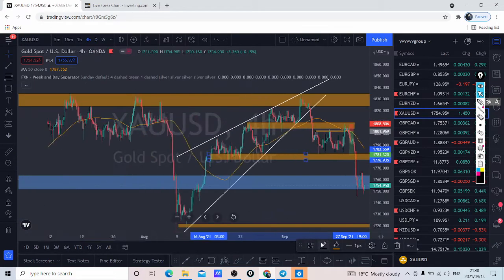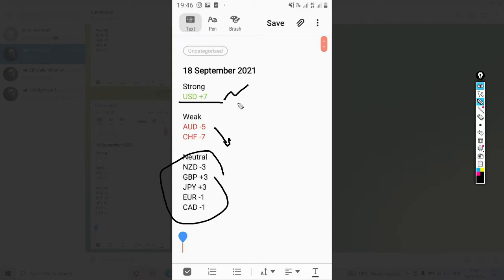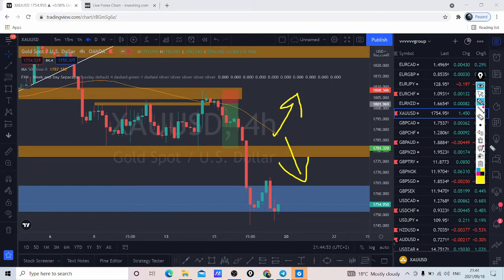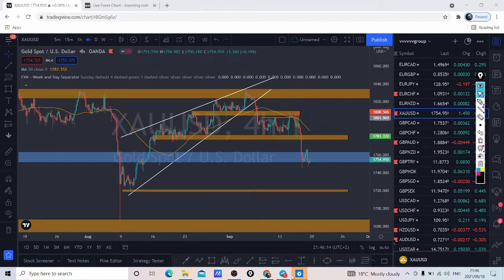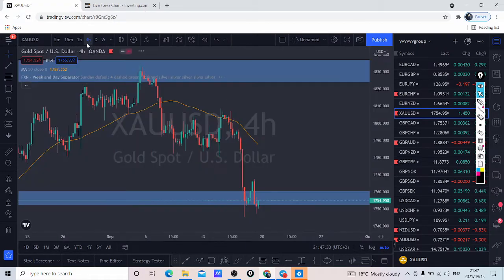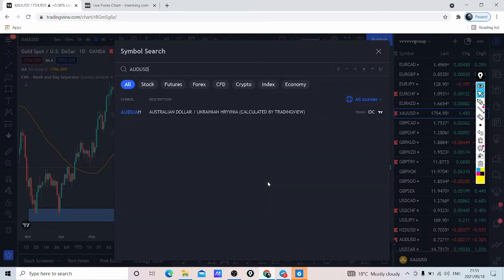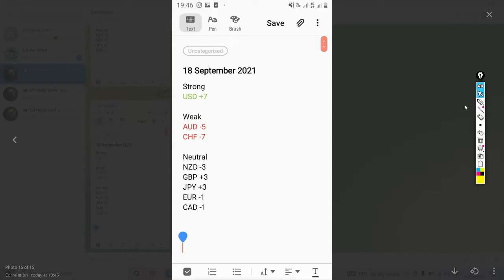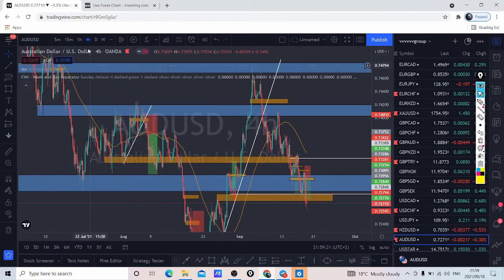Breaking down XAUUSD (Gold) and AUDUSD